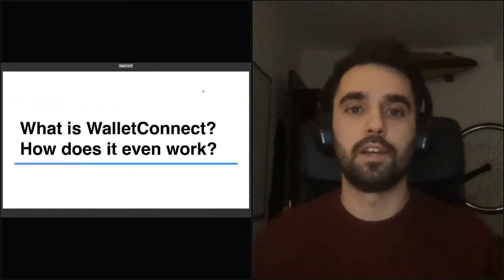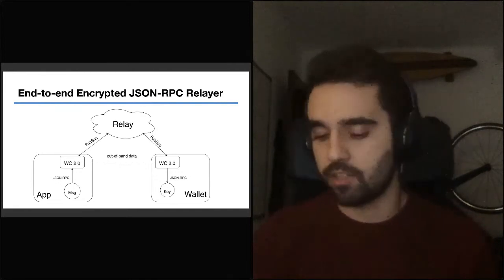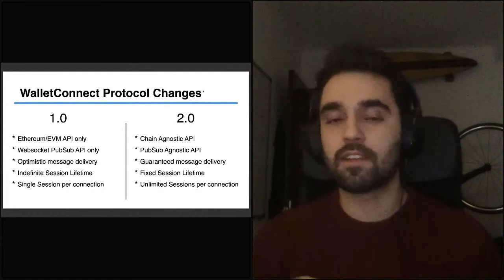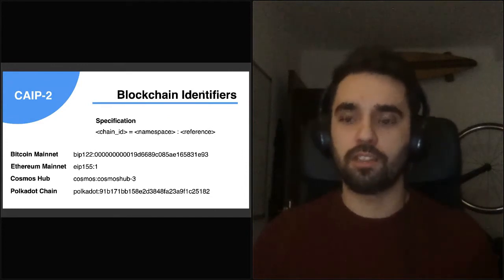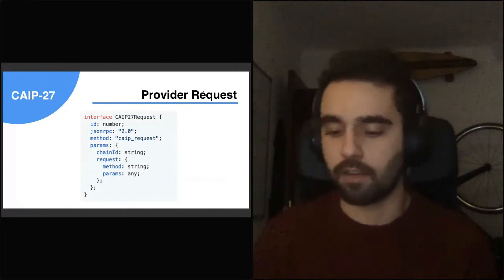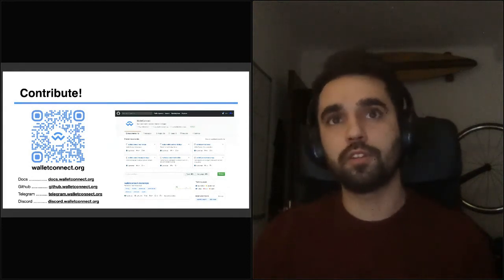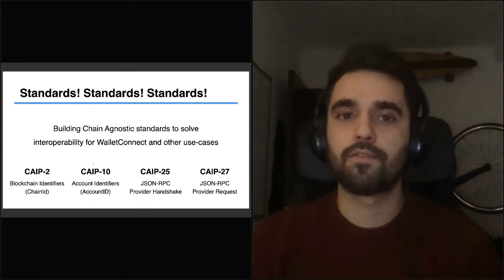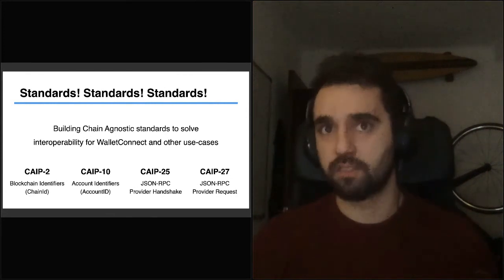Interchain Conversations II - WalletConnect 2.0: To Interchain and Beyond!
Pedro Gomes, Founder of WalletConnect

Sharing WalletConnect 2.0 Prototocol. How multi-chain support was introduced? New features and design improvements. Finally share a roadmap for 2.x development.